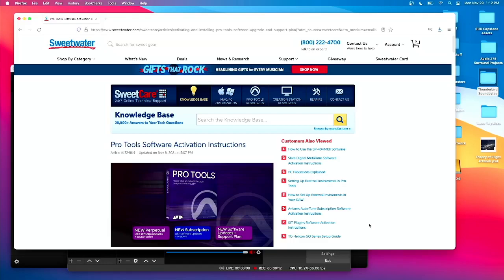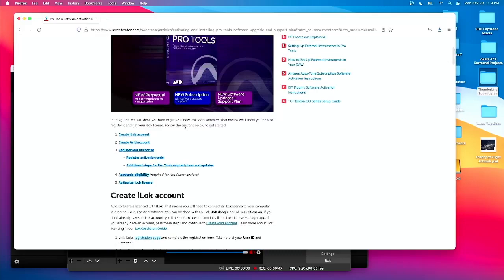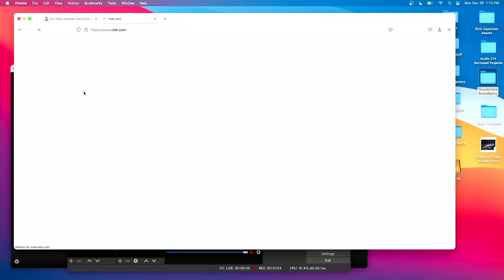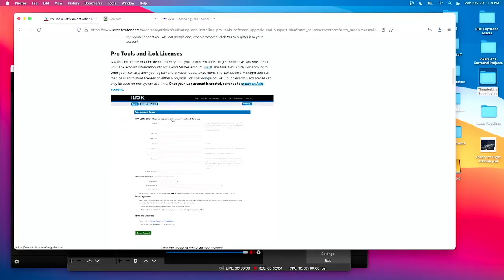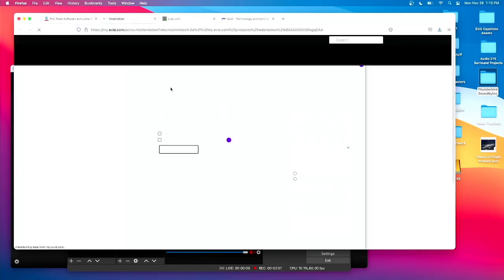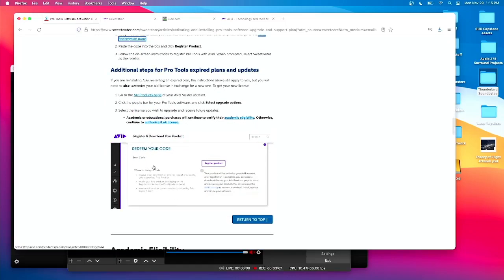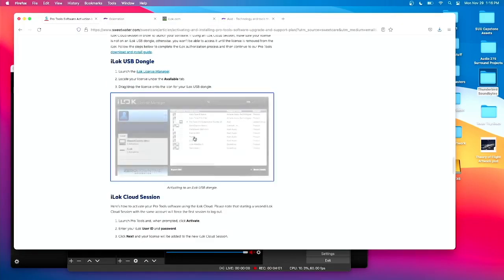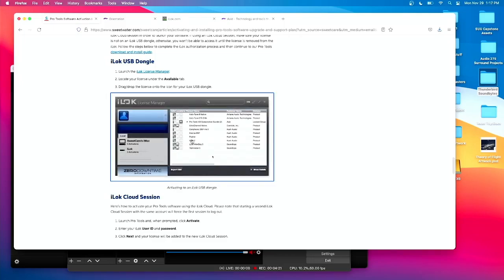Pro Tools License Activation